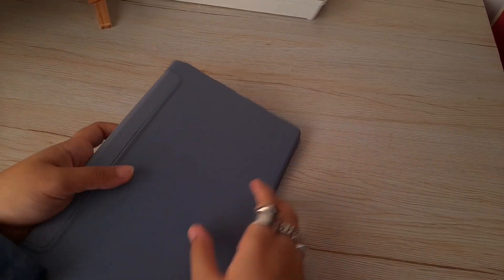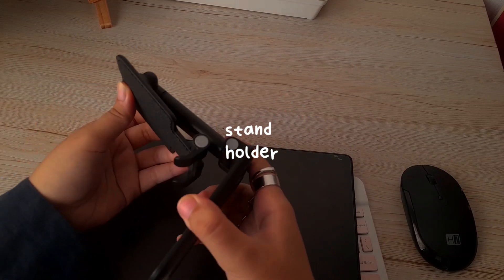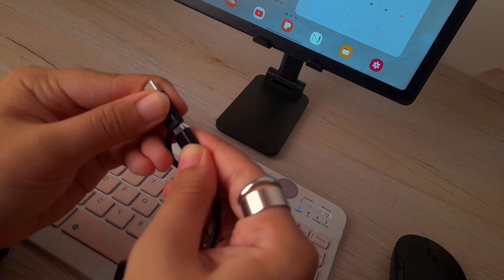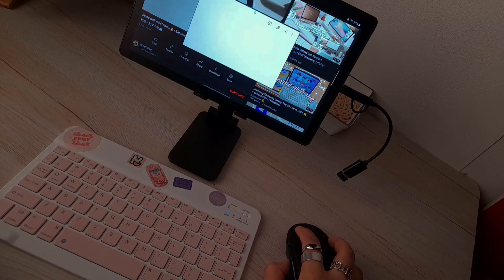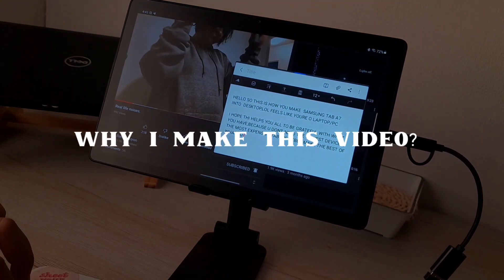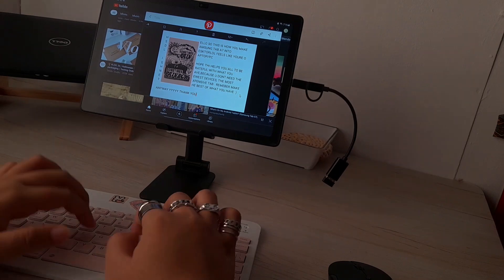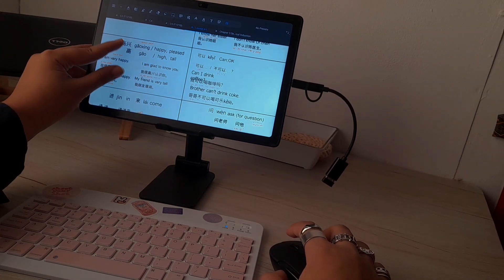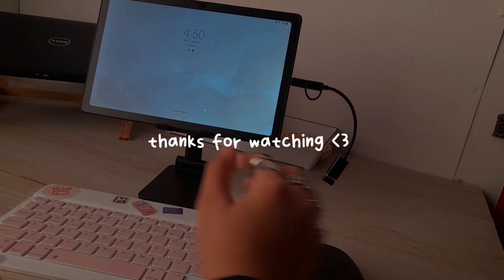turning samsung galaxy tab a7 into desktop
app used inside video : samsung notes, metamoji note lite, xodo

📌samsung tab A7 didn't support samsungDex

Live life with heart full of gratitude. Instead of romanticising your life with material things, instead romanticise it with fulfilling habits. Most stuffs that keep us happy in this world are free

what device used to edit 🔆
my phone (samsung galaxy a21s)

editing app 🔆
kinemaster

name: Yasmin
age: 20
from: malaysia 🇲🇾
am I a muslim? yes

if u have any questions just ask away in the comment,,thanks for supporting this channel ❤️ we're on 2k subs🥰